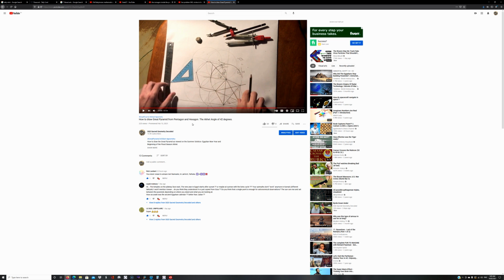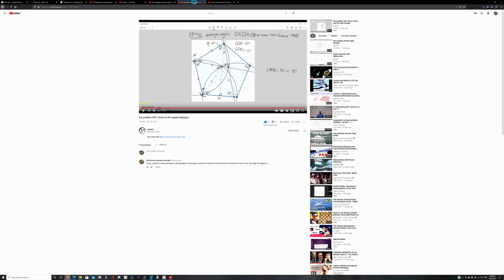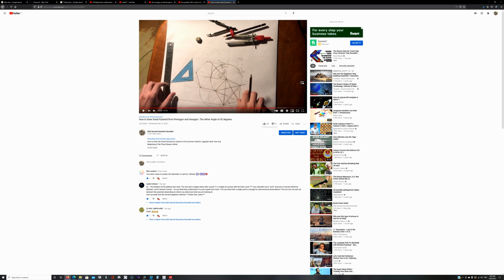Great Pyramid Akhet Angle of 42 degrees but with PENTAGON ONLY!!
A simpler more efficient way to draw the Akhet angle of 42 degrees defining the corner of the Great Pyramid. My previous video below used a Pentagon and Hexagon, the Geek37 video linked below shows how to do it with just a pentagon

Original video- Drawing the 42 degree Akhet angle of the Great Pyramid using a Pentagon and Hexagon

Geek37 video on finding 42 degree with only a Pentagon

Geek37 video on making a Nonagon from a Pentagon

Also one of the videos from the Insights into Mathematics channel about ancient Babylonian and Egyptian geometry in regards to architectural and other surveying issues